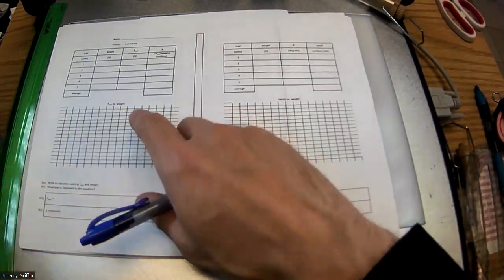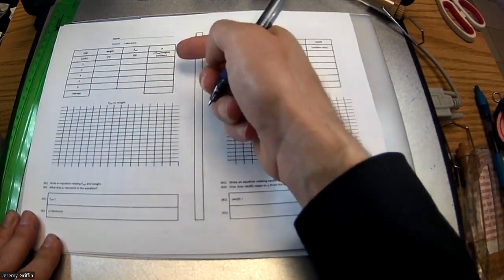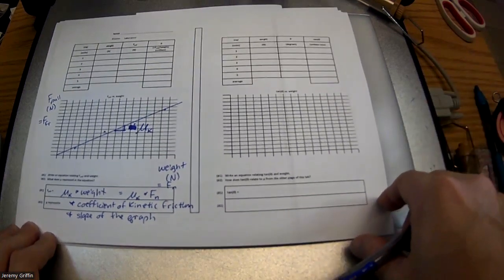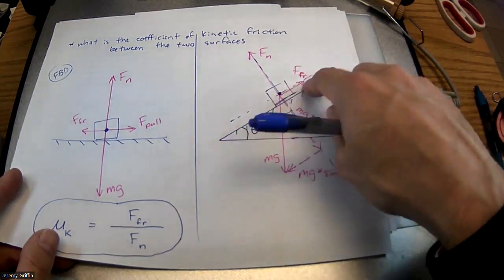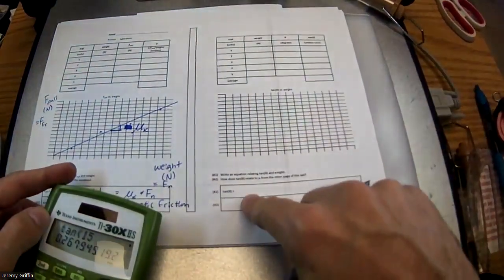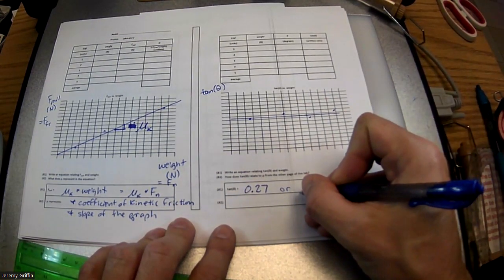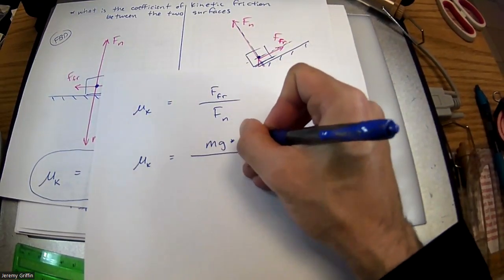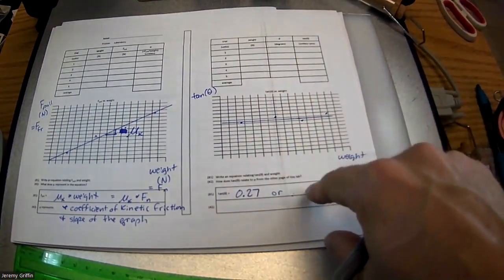2022 1003 Physics Honors Day 35 - Friction Lab part 2 of 2